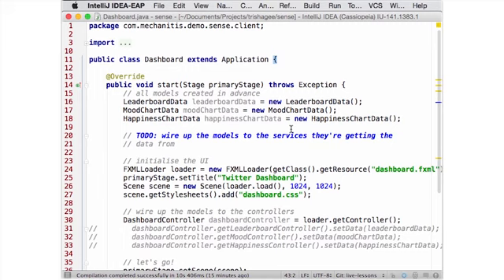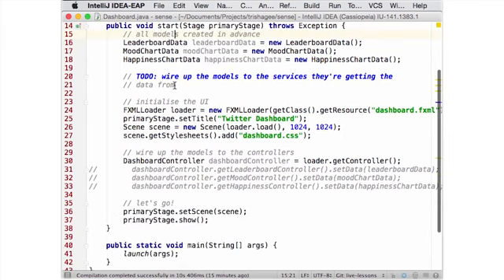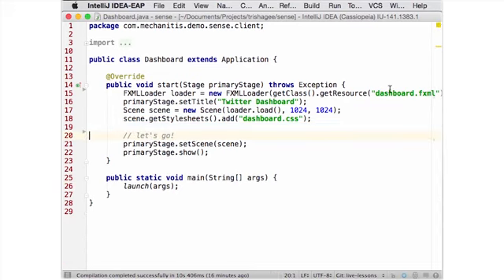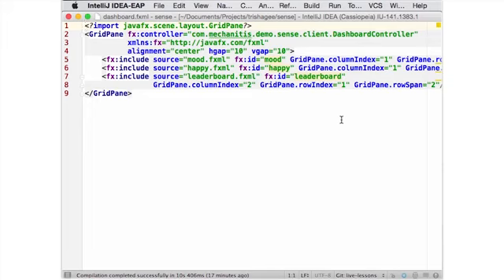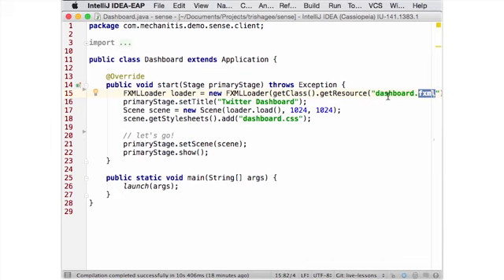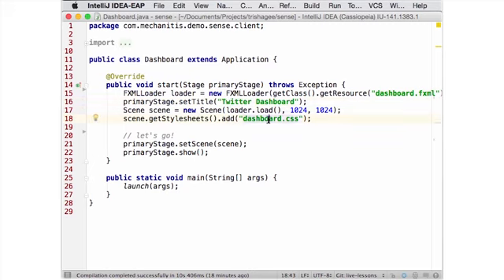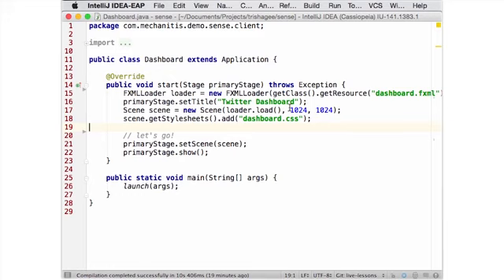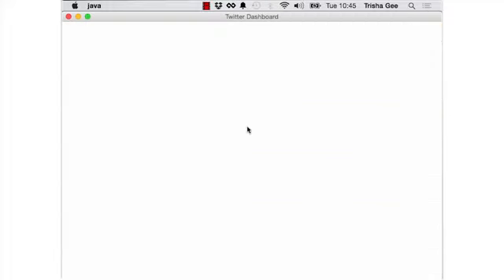Mastering JavaFX: A Beginner's Guide to Building Java UIs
Start your journey into the world of JavaFX with this comprehensive beginner's guide! In this video, we'll cover the basics of JavaFX, the powerful framework for building modern and responsive user interfaces in Java.